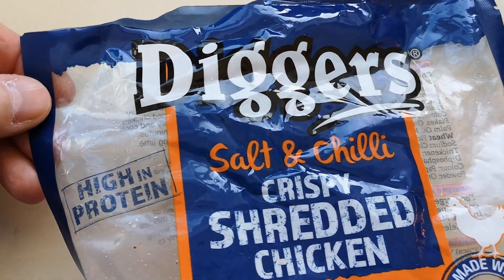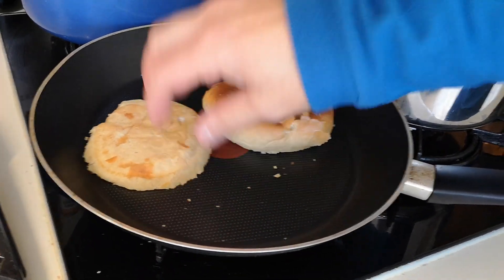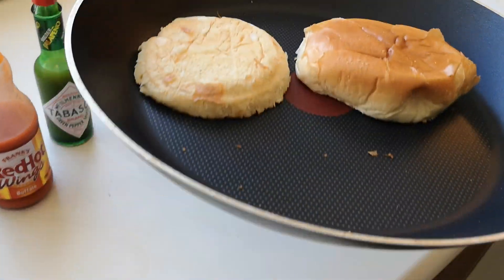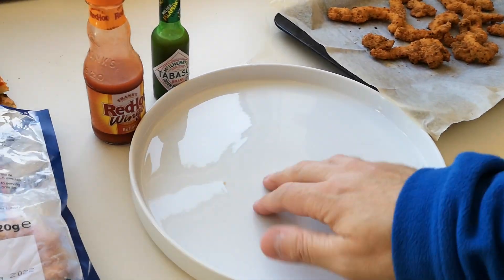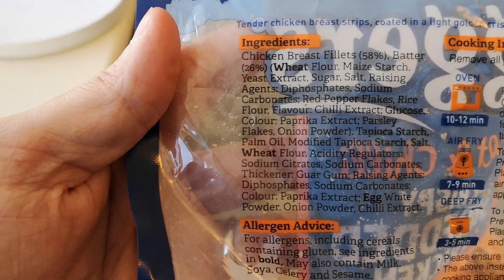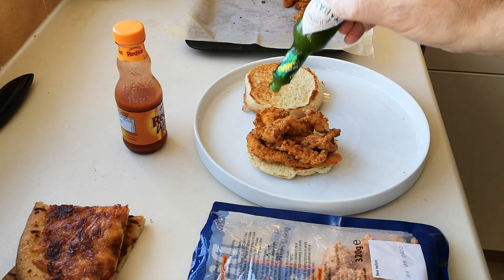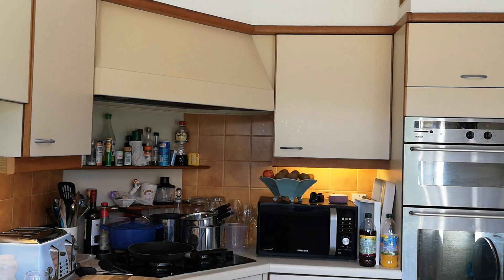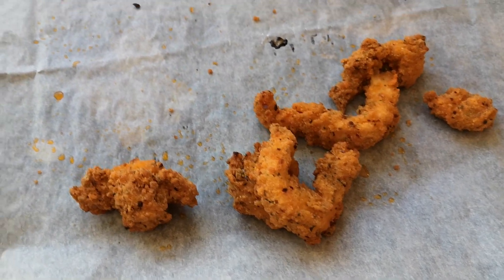Diggers Salt & Chilli Crispy Shredded Chicken | B&M | Food Review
Instagram baldfoodieguy
£2.00